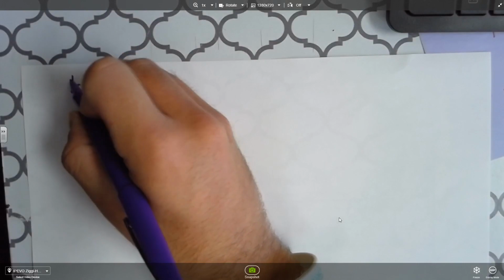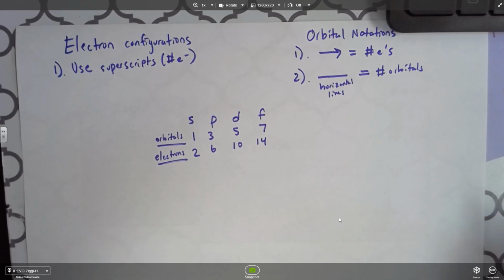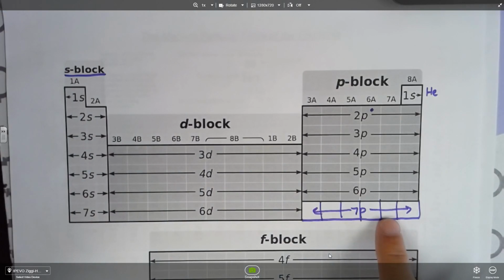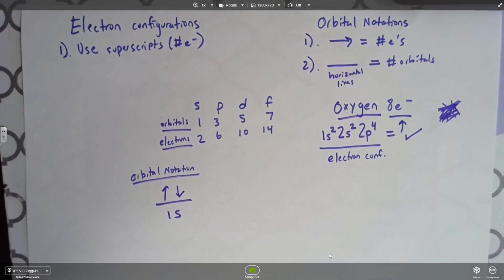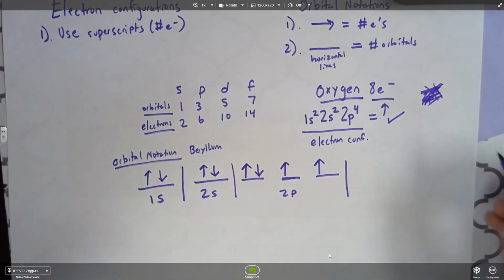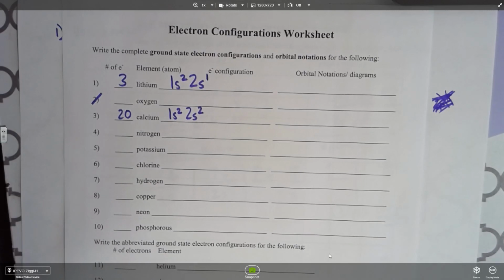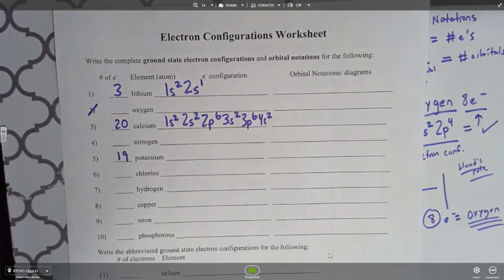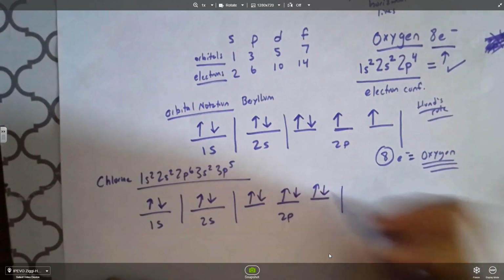Electron Configuration/Orbital Notation Help